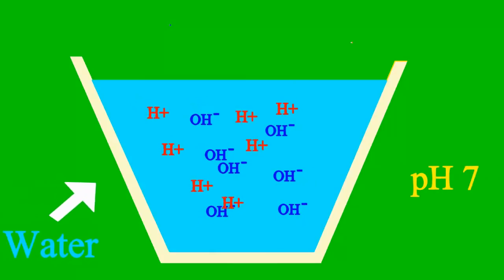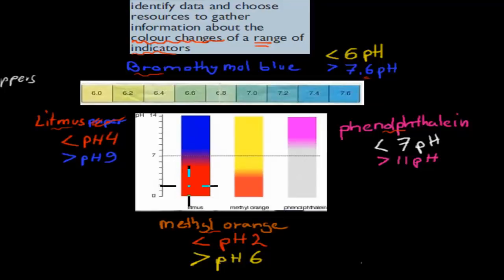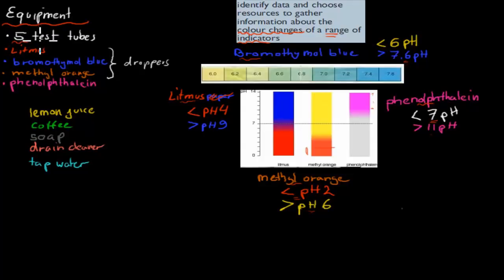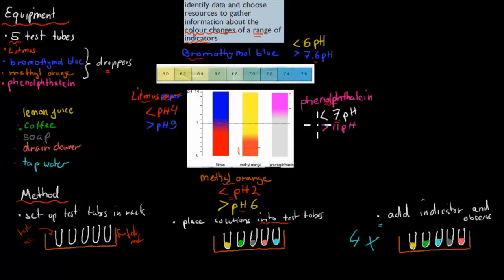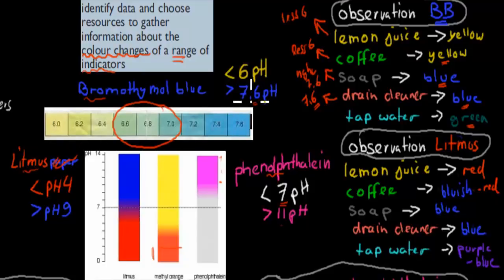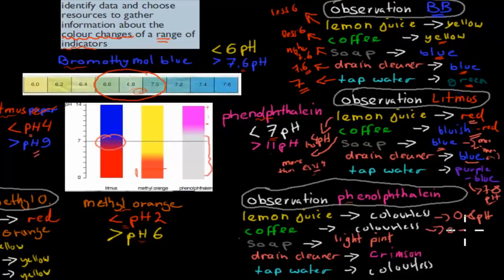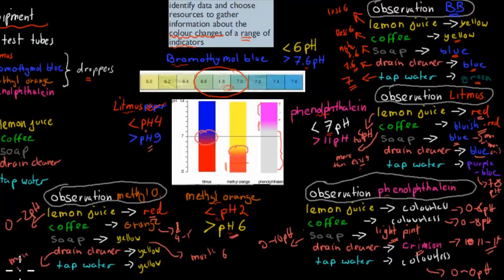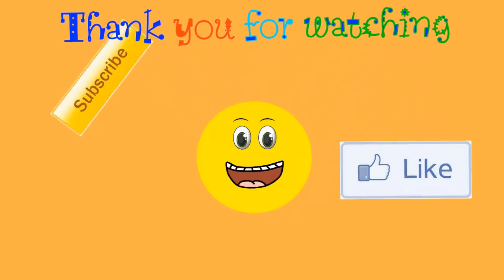5. Testing a range of indicators (HSC chemisty)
Covers the HCS chemistry syllabus dot point: